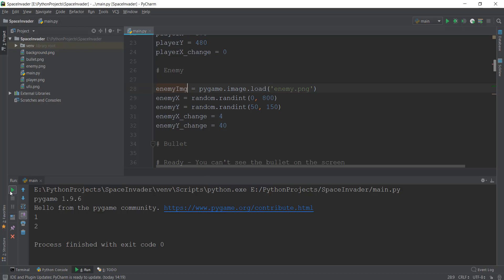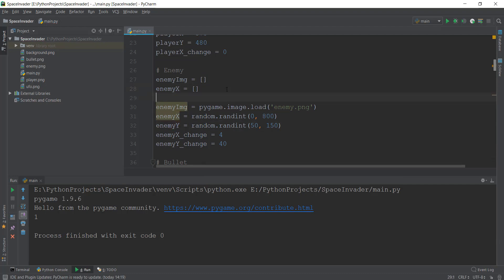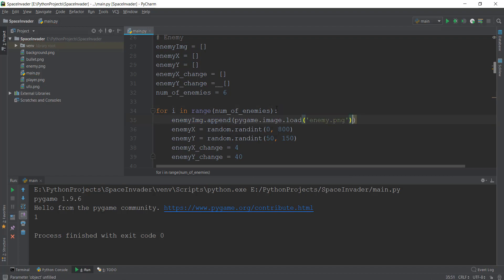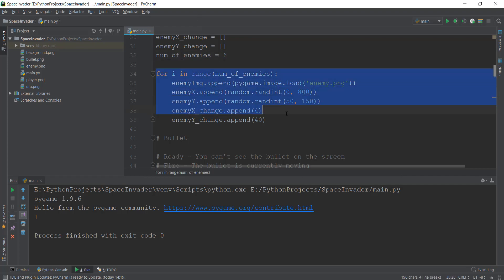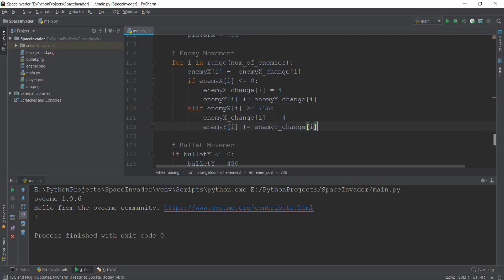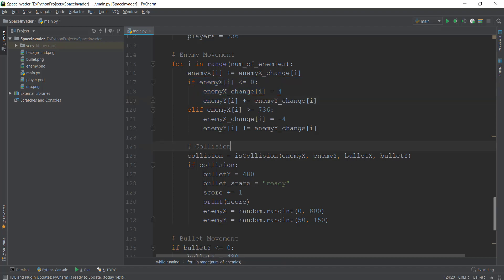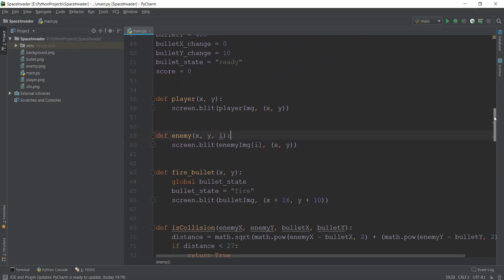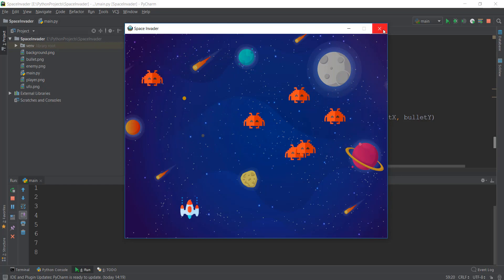Pygame Tutorial - 14 - Creating Multiple Enemies - Space Invaders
In this video we are going to learn how to create multiple enemies using Lists.